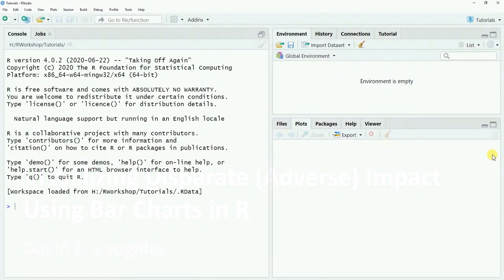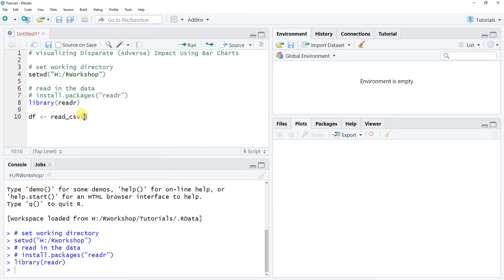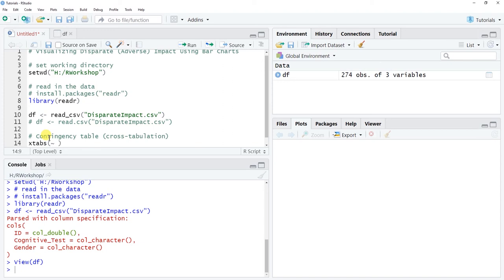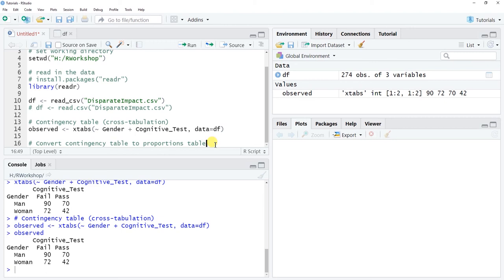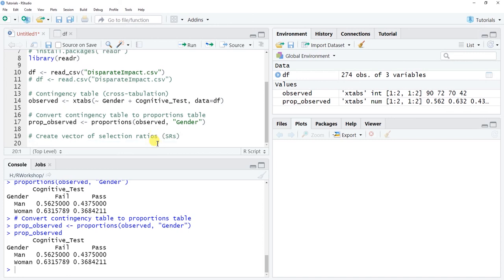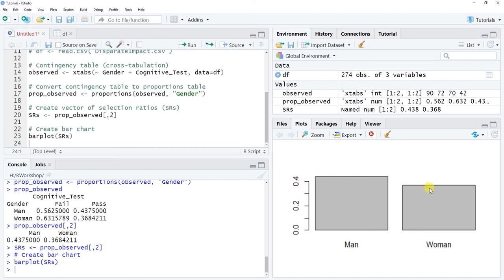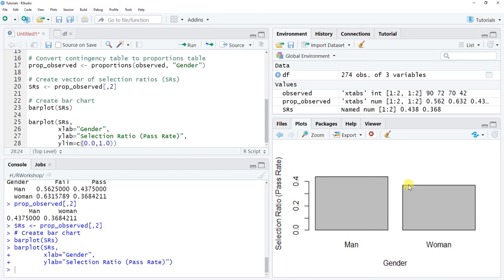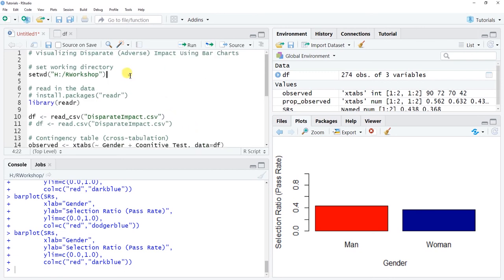Visualizing Disparate (Adverse) Impact Using Bar Charts in R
This tutorial demonstrates how to visualize evidence (or the lack thereof) of disparate impact (i.e., adverse impact) using bar charts (i.e., bar plots, bar graphs) in R.

Prior to watching this tutorial, I recommend checking out my tutorial on how to evaluate disparate (adverse) impact using the 4/5ths Rule, chi-square test of independence, and Fisher exact test and my tutoril on how to do so using the Z-difference-testand and Z-impact-ratio-test